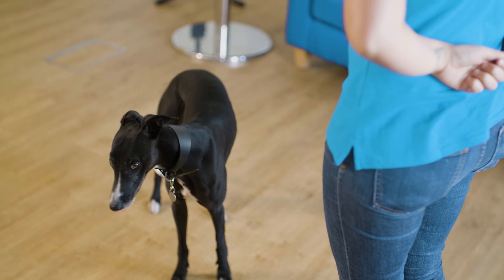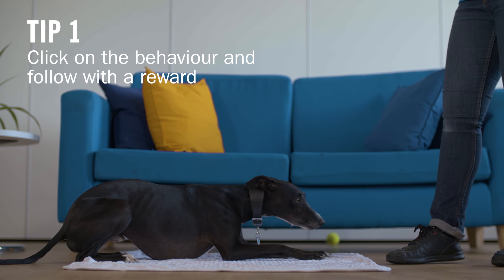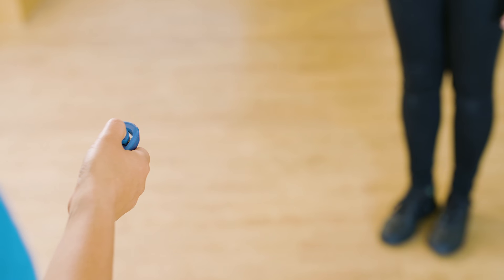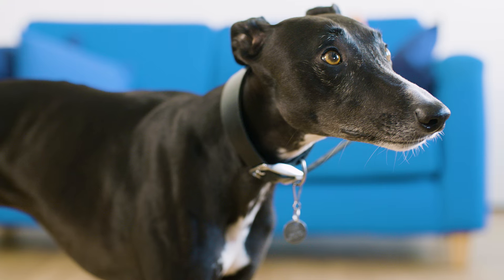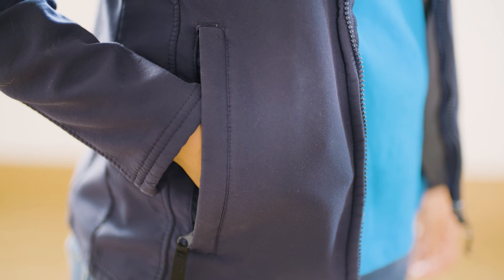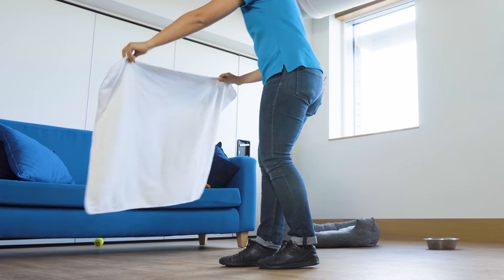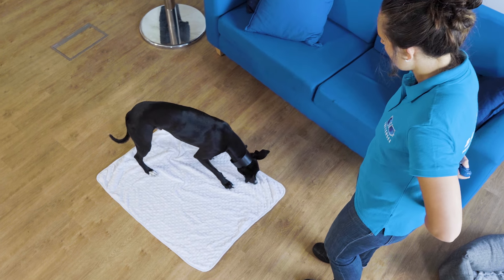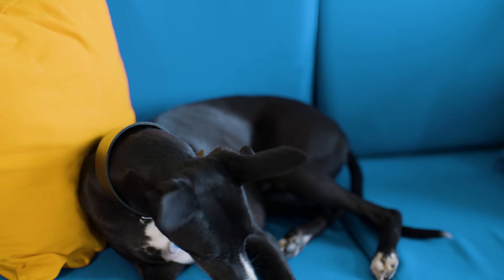How to Train Your Dog Using a Clicker | The Battersea Way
Using a clicker can be useful tool when training your dog, if used correctly. In this video, our behaviour team will show you how to get started and get your dog used to using the clicker.

Fore more tips and advice on dog care and training, visit the Battersea